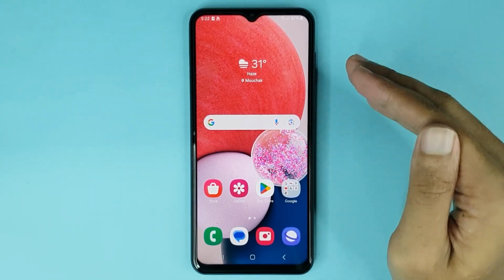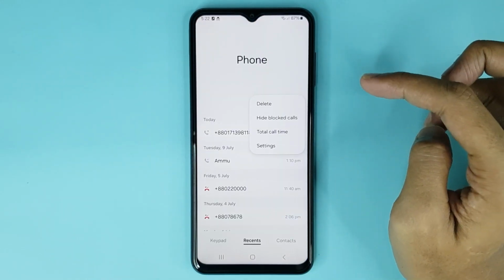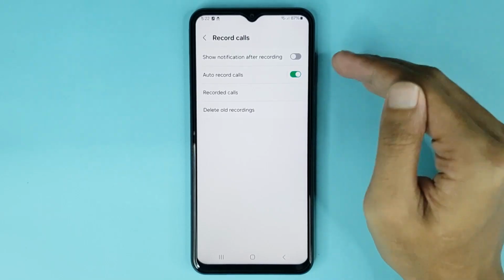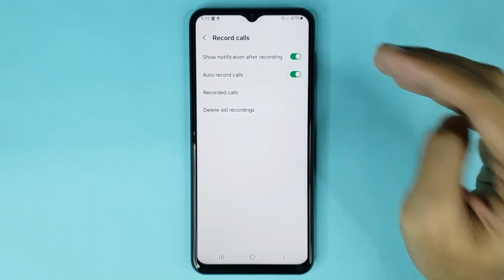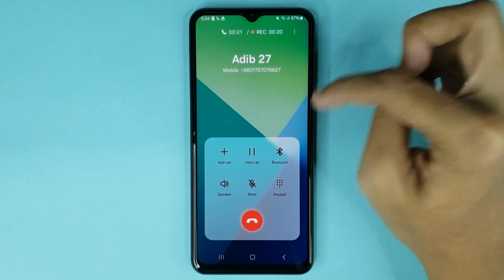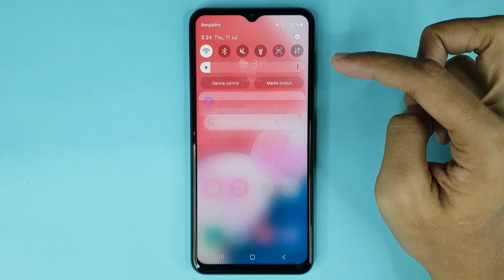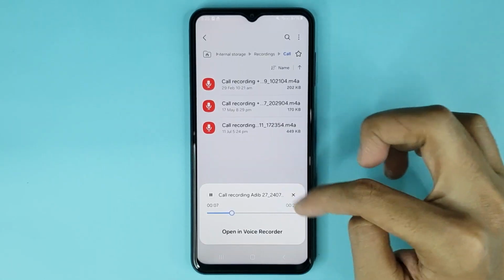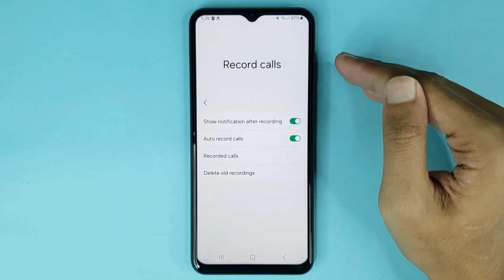How to Record Phone Call on Android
A quick guide to record phone calls in your Android phone.